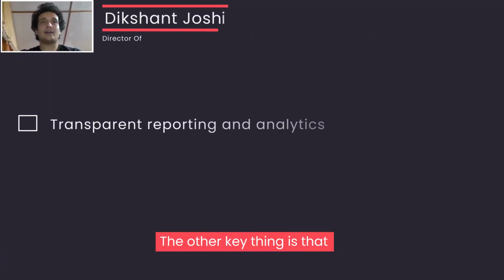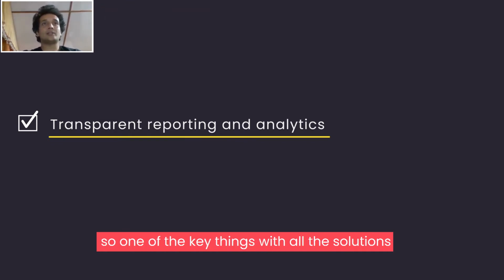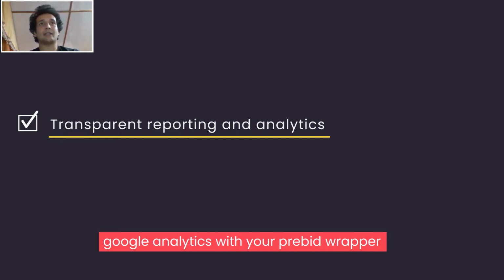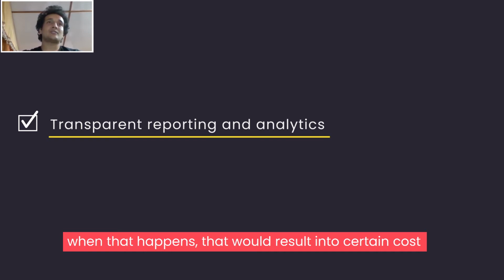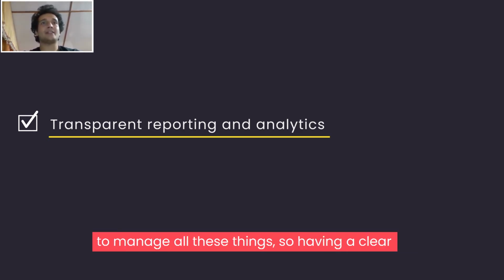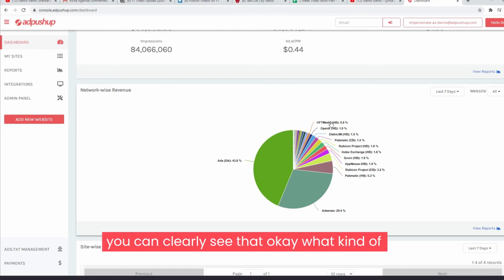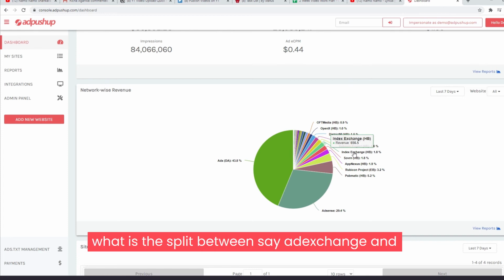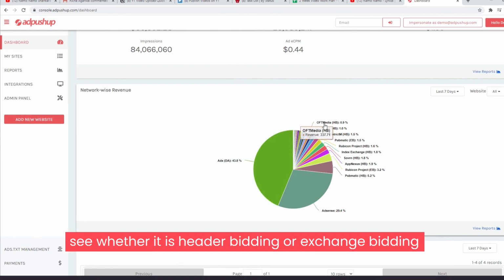How to Shop for Header Bidding Wrappers : Transparent reporting and analytics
Header bidding allows publishers to increase their ad revenue by creating bid pressure for the ad inventory. Publishers also get better access to ad transactions data, as opposed to many other black box programmatic implementations.

Of course, this is all good news. But header bidding is also known to increase page load times and ad latency if not optimally configured.

Speaking about configuration, that’s where header bidding wrappers come in. In this video, Dikshant Joshi, Director of Publisher Development, APAC, AdPushup demonstrated the role of Transparent reporting and analytics.

What is a Header Bidding Wrapper?
A header bidding wrapper is a Javascript tag that resides on the publisher’s webpage and makes asynchronous calls to demand partners. A wrapper is essentially used to organize multiple demand partners and set the rules for running the auction.

These are the steps involved in how that process works:
- User requests the webpage
- Header bidding wrapper triggers bid requests to demand partners
- Demand partners respond with their bids
- Wrapper sends the collected bids to ad server (e.g. Google Ad Manager)
- Ad server makes its final decision and serves the ad

AdPushup provides managed header bidding services to web publishers. Some features that differentiate our solution from competitors include:
- Automatic demand partner selection
- Smart timeout management
- Integration of native demand
- The ability to add your own demand partners
- Bid monitoring and discrepancy resolution
- Multi-ad size support